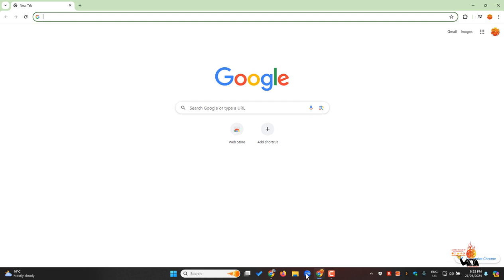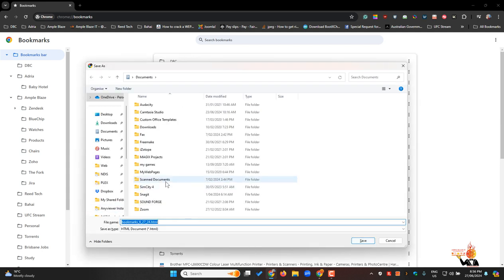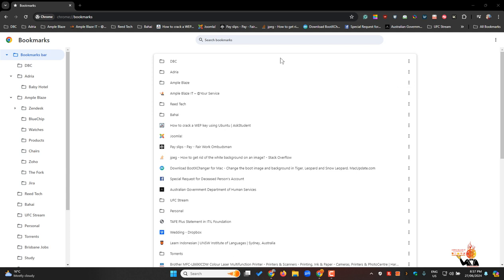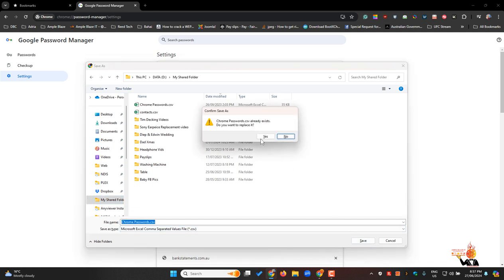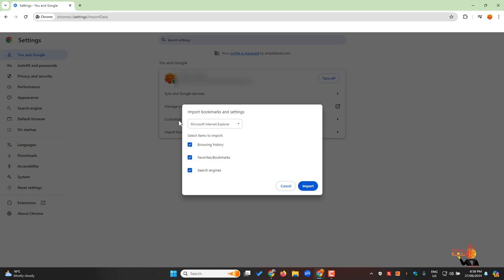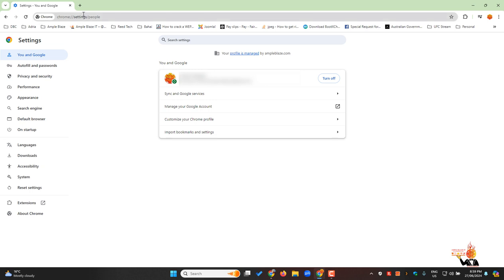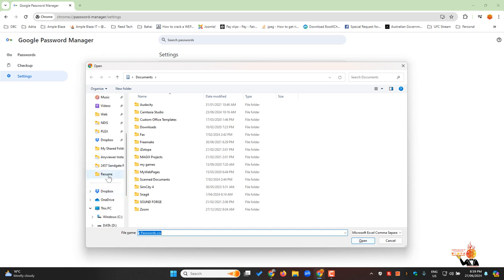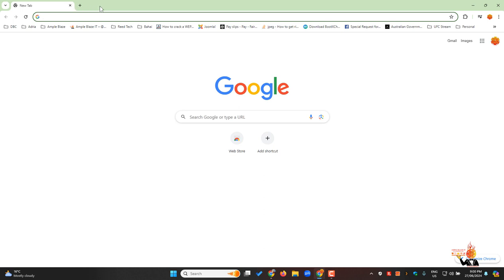The Ultimate Google Chrome Bookmark and Password Manager Guide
Hi Blazers,
In this video tutorial, we take you through The Ultimate Google Chrome Bookmark and Password Manager guide to teach you how to easily transfer both your bookmarks and Passwords.